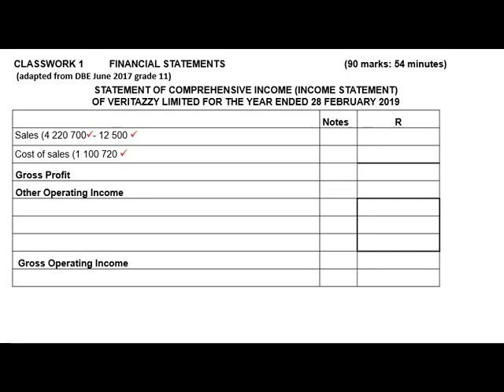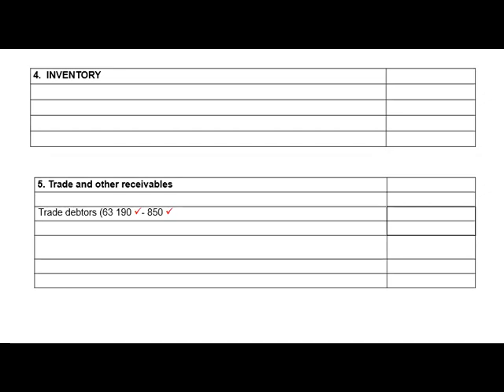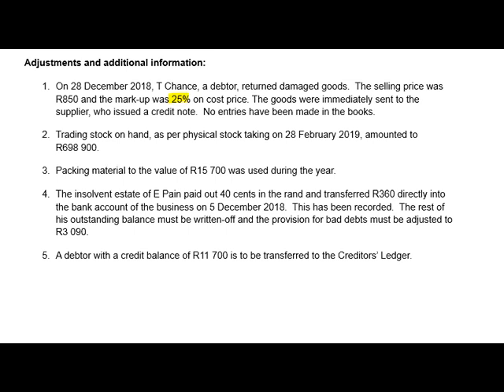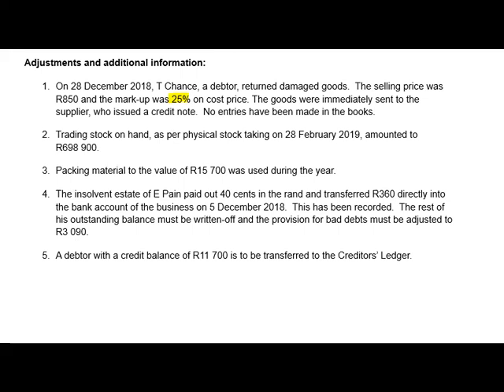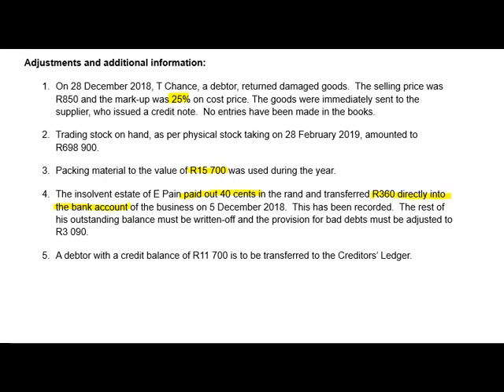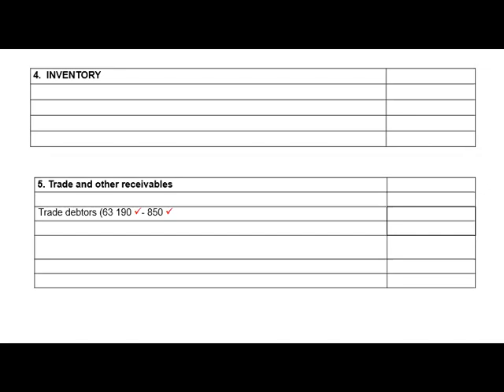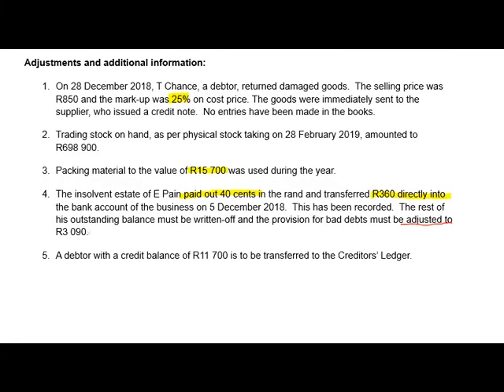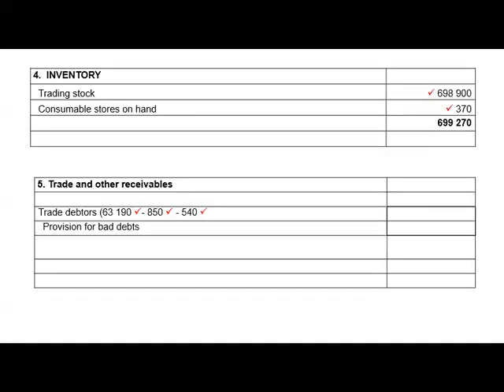Income statement (Statement of Comprehensive Income): Classwork 1 part 1 (DBE June 2017 - Grade 11)